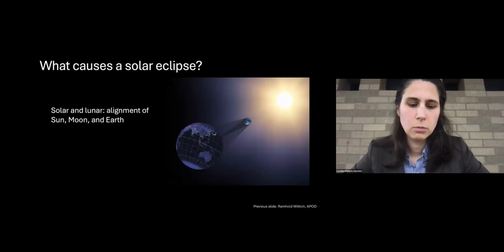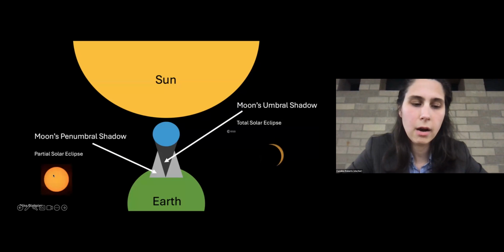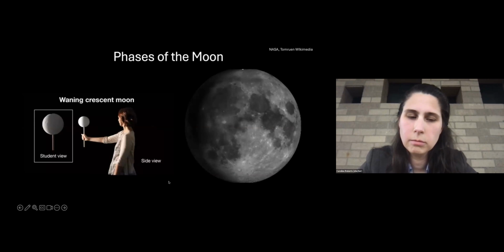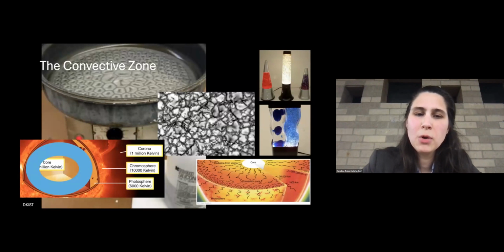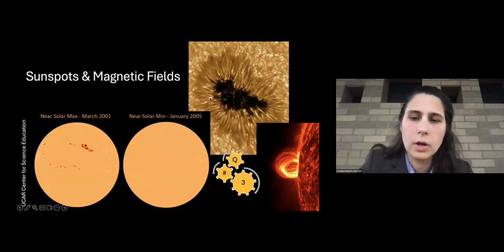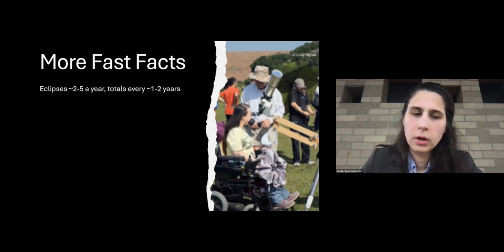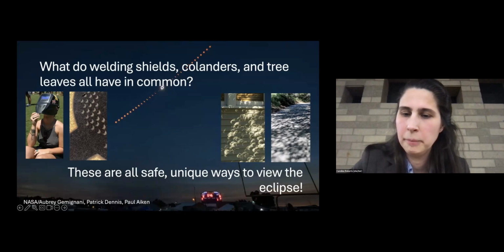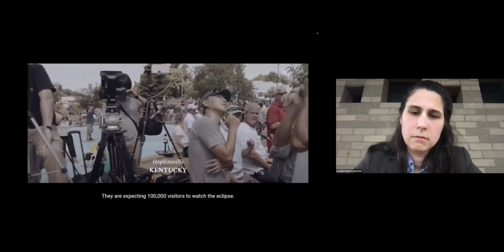Phases of the Sun: A Guide to Our Star and the 2024 Total Solar Eclipse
A virtual event, led by the UI Department of Physics and Astronomy talking about the 2024 solar eclipse.